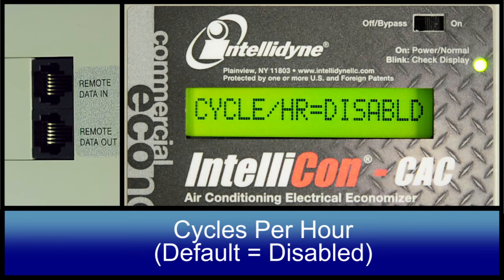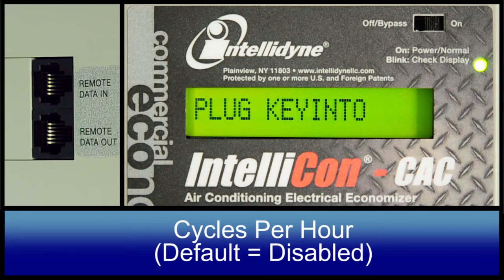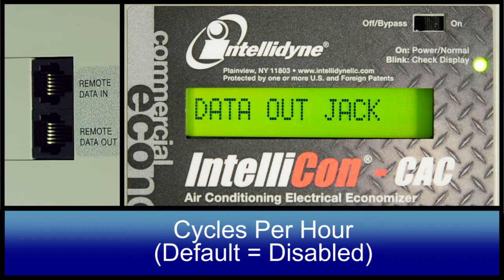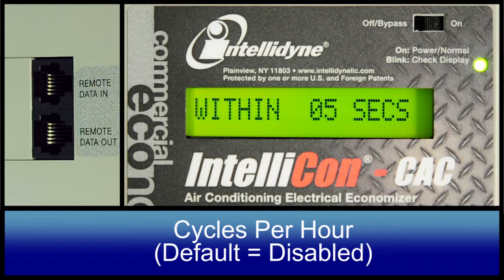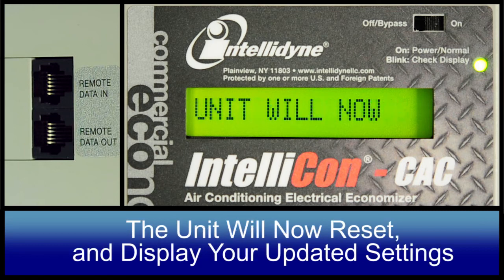Configuring Your IntelliCon CAC Control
This video demonstrates the post-installation configuration process of an IntelliCon CAC Control